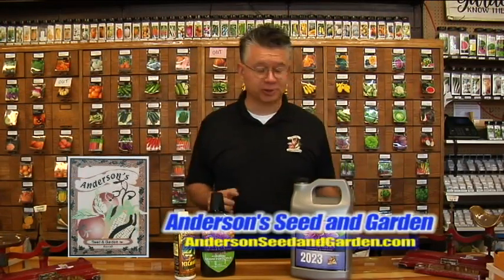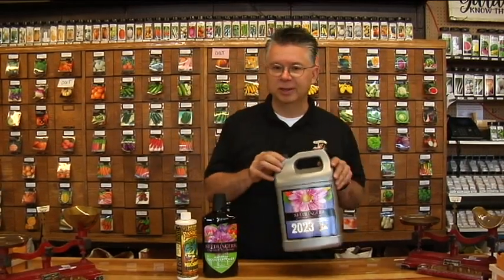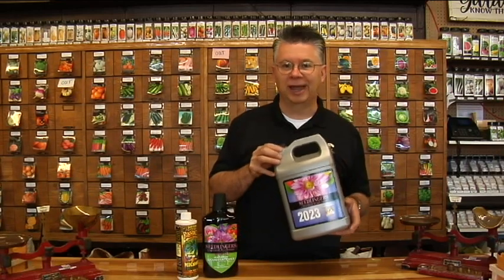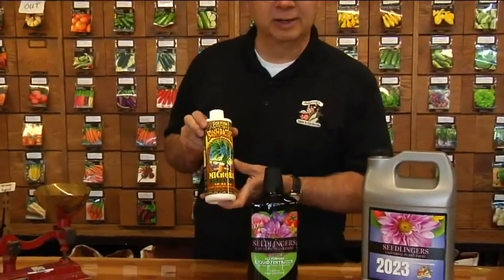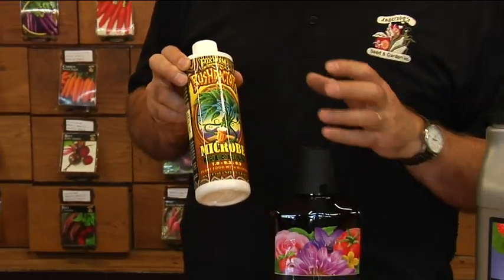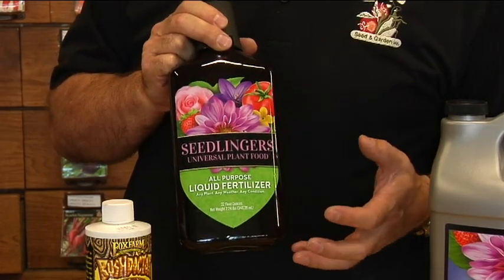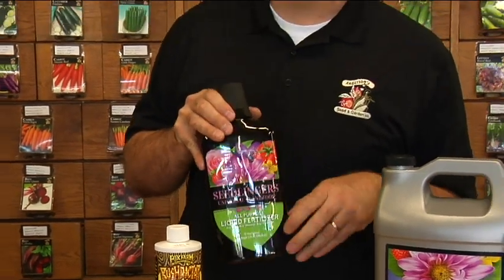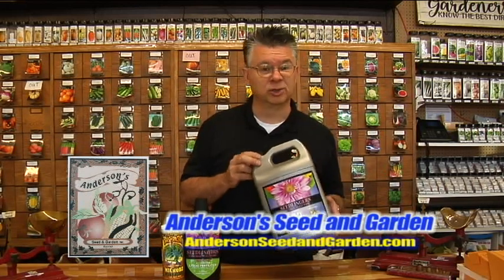Great Results with Compost Tea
What is compost tea? How do you use it? Follow along with Mark as he discusses the benefits of compost tea, and how best to apply!